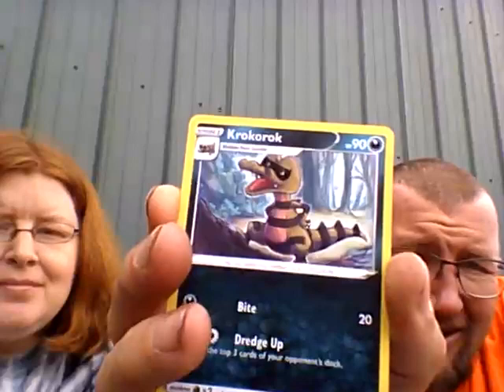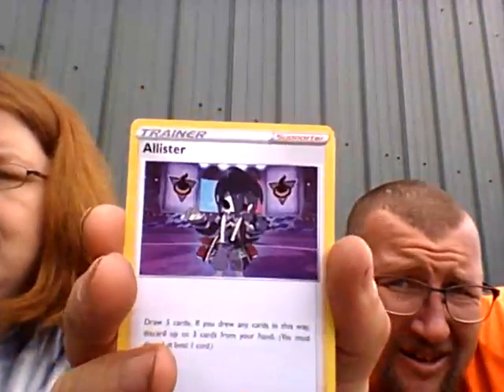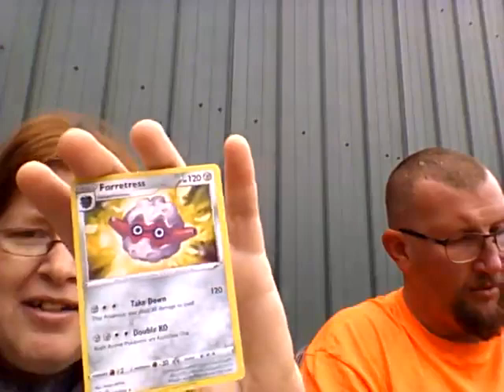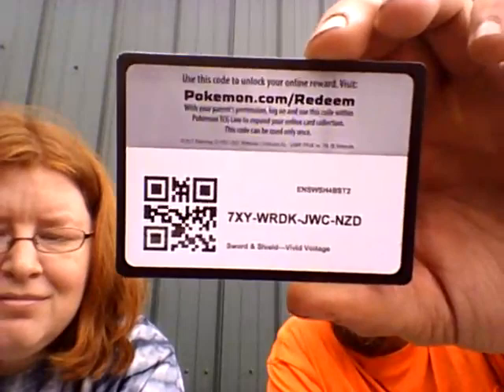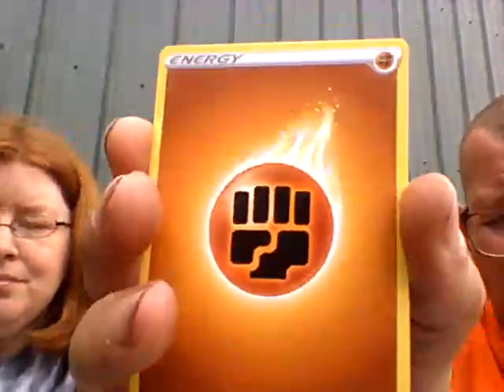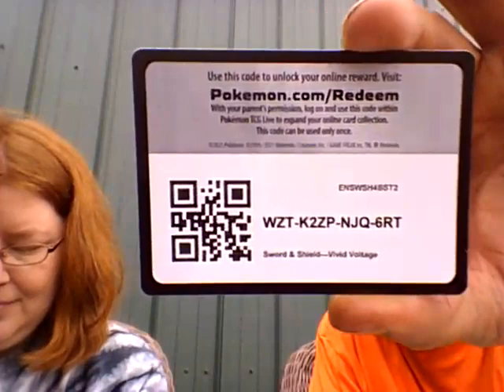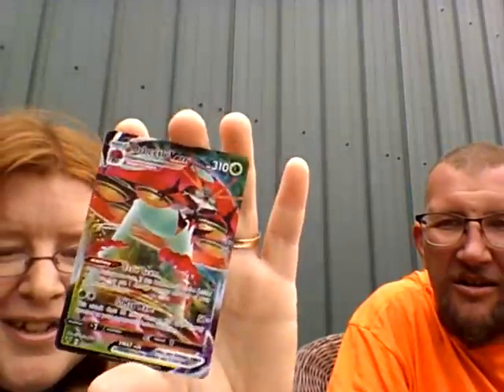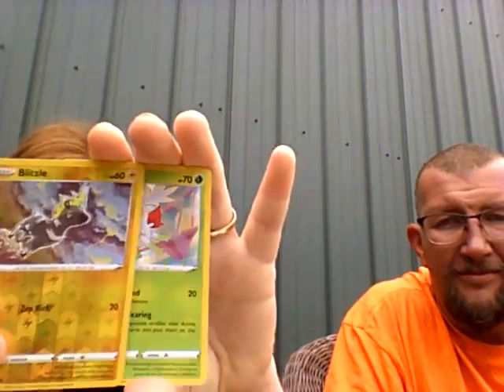vivid voltage opening